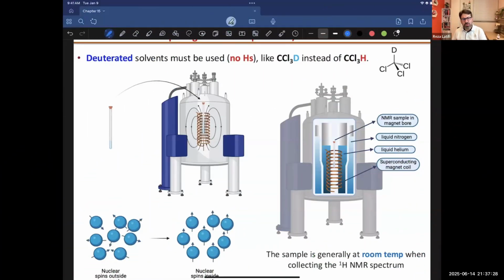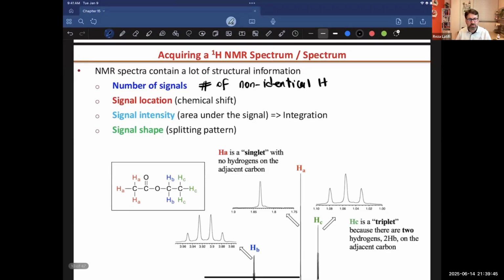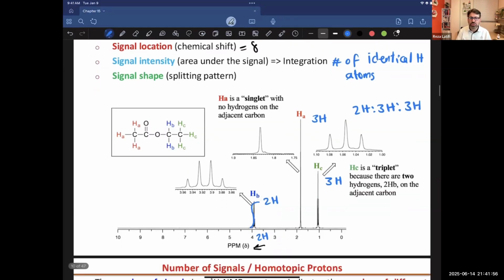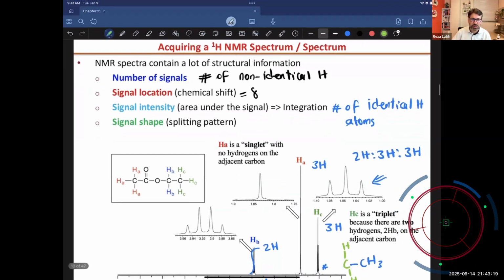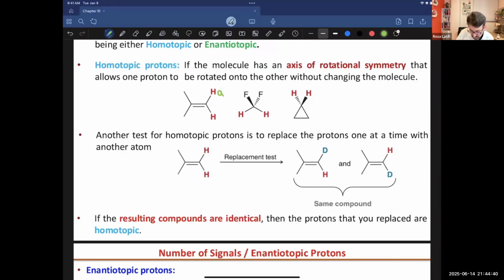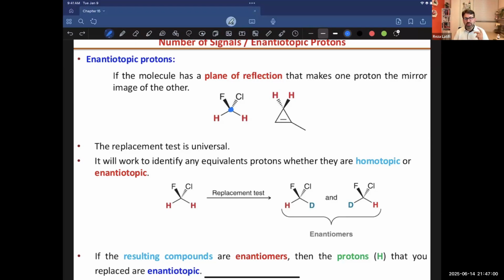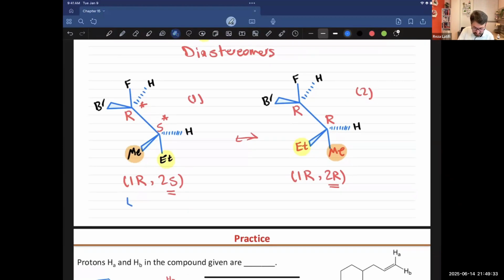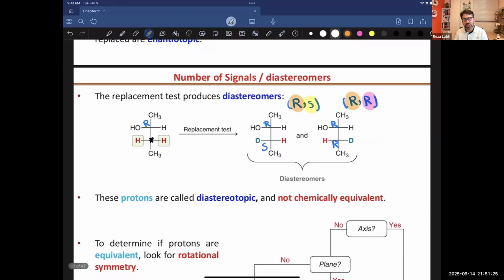CHEM 3153_Ch 15_3rd Lecture